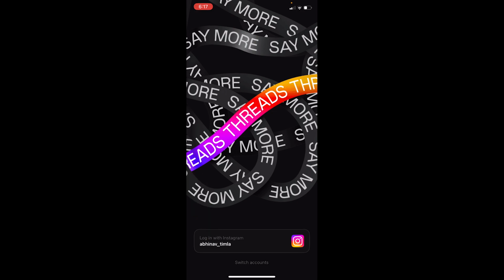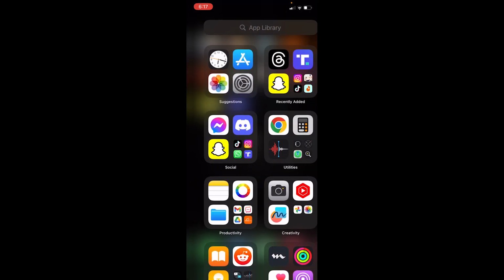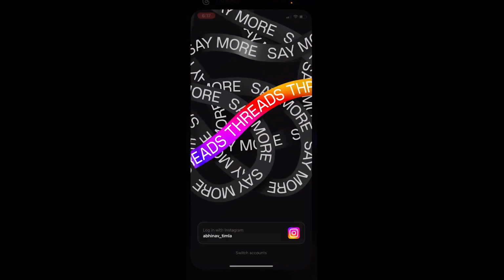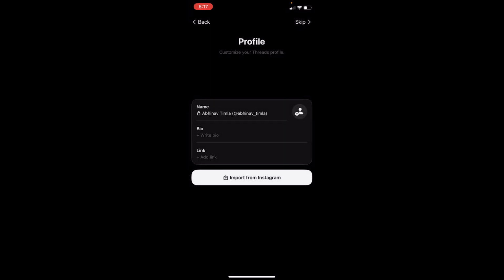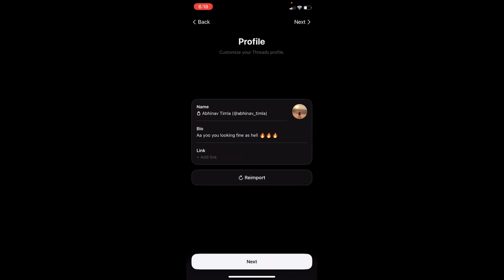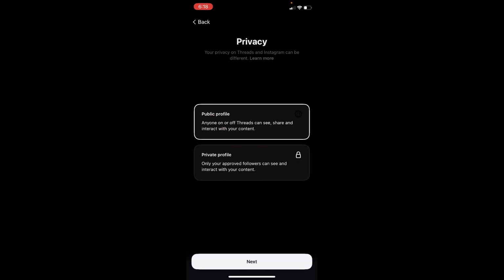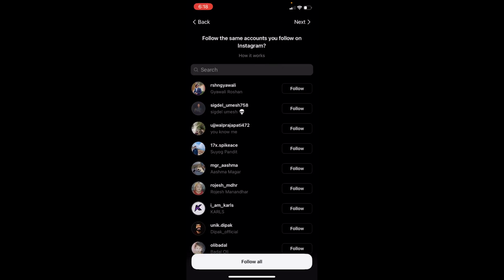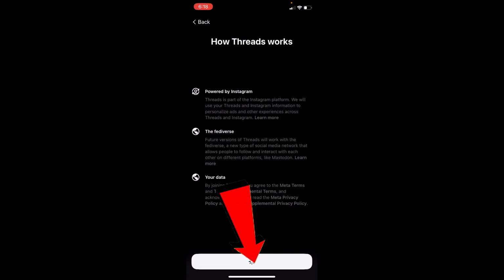How To Sign Up Threads With Instagram (STEP-BY-STEP)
Learn how to create threads account with Instagram and threads sign up process. This video walks you through the step by step process of how to create threads account. Watch the video till the end and learn the steps in detail.